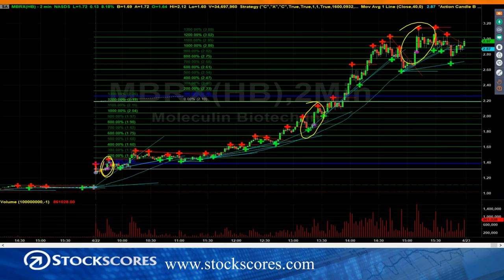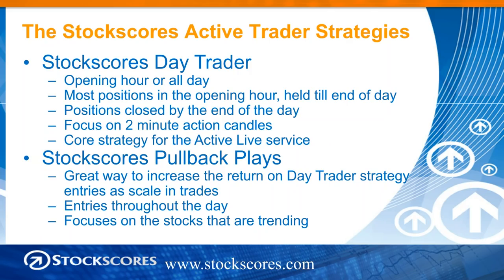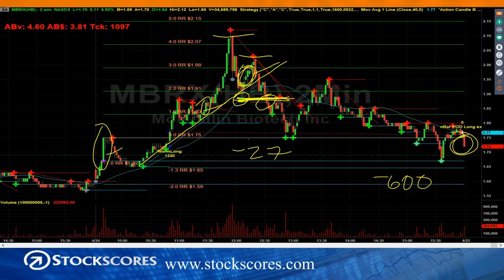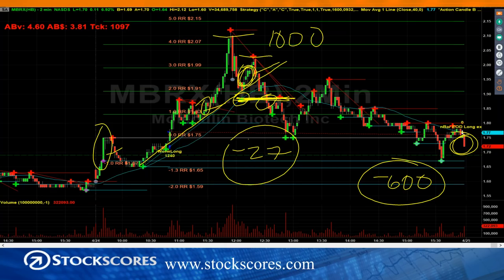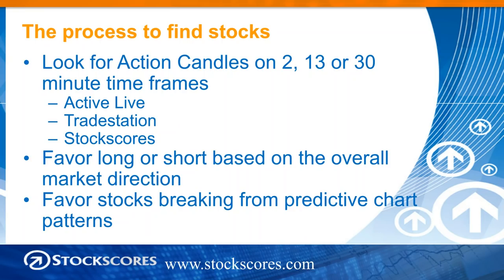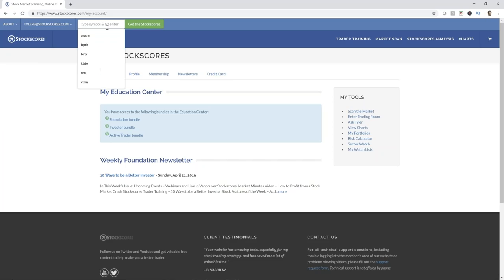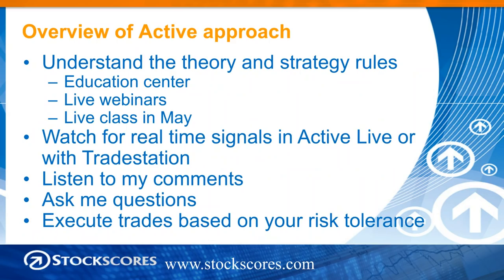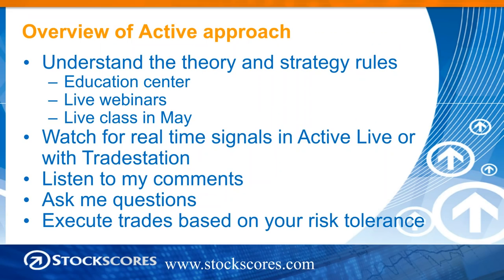How to Be a Successful Day Trader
This is a video replay of a webinar that I did recently focused on the process to becoming a successful day trader.